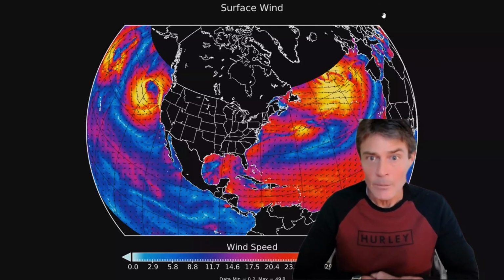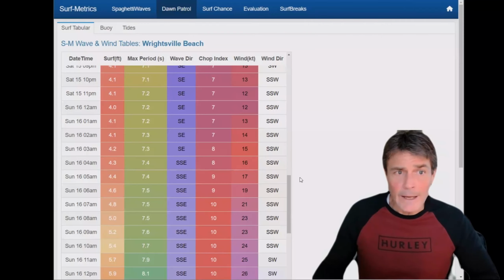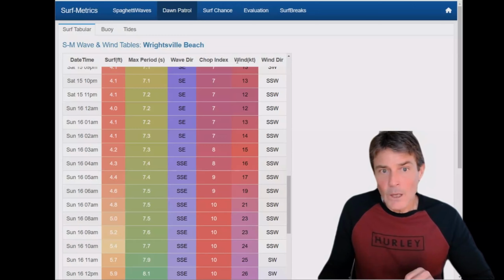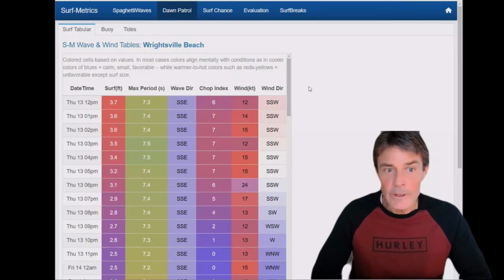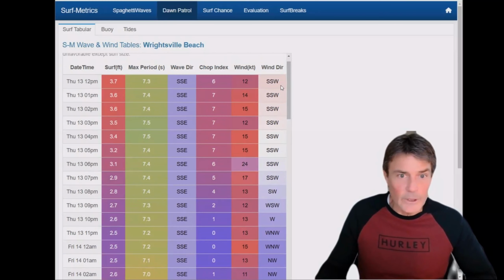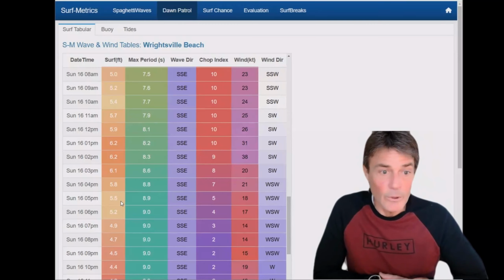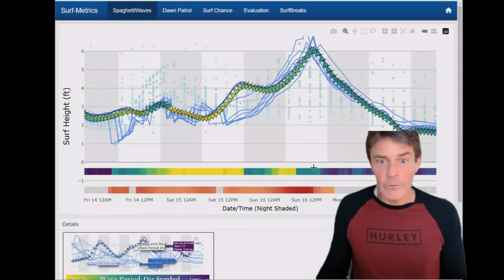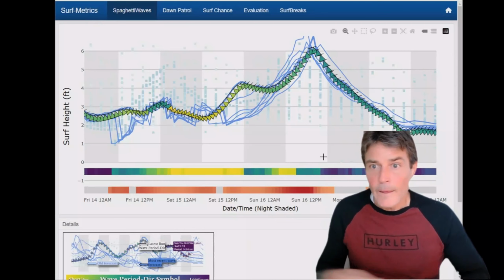Surf and Wind Tables Demo -- Wrightsville Beach Forecast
Killer waves expected on Sunday Feb 16, 2025. This is a great opportunity to demonstrate how one could  use these cool tables to dig into super detail of the next swell event.